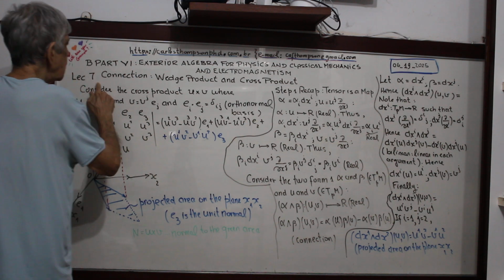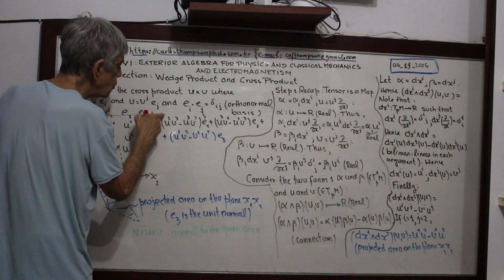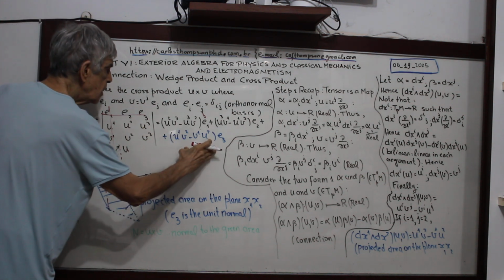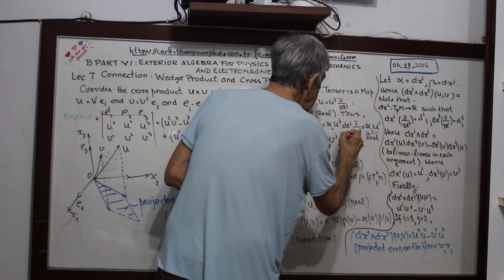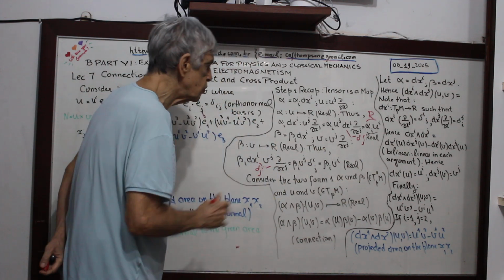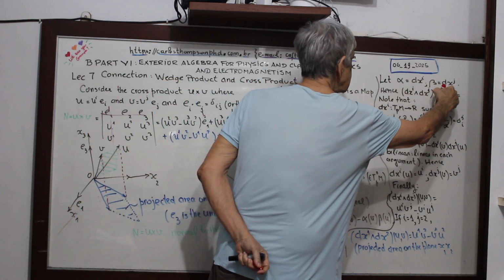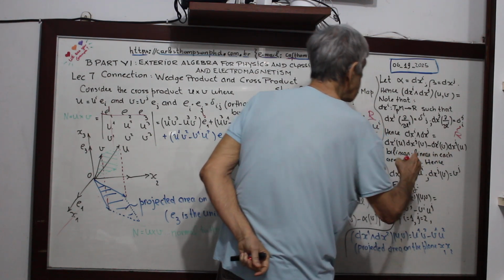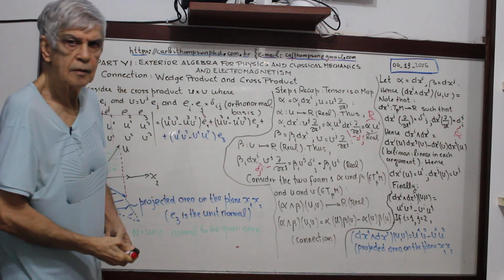B PART VI: Lec 6 Connection Between WEDGE PRODUCT AND CROSS PRODUCT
CORRECTION: THIS IS LECTURE 6 AND NOT LECTURE 7.
This lectures deals to the  Connection Between WEDGE PRODUCT AND CROSS PRODUCT for 2-form tensor.